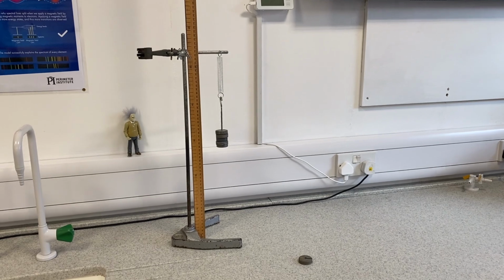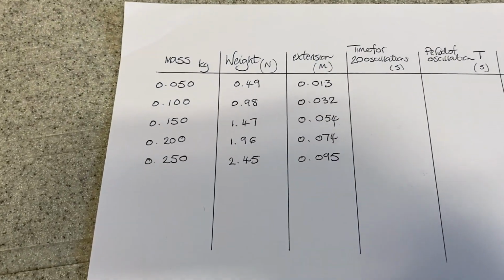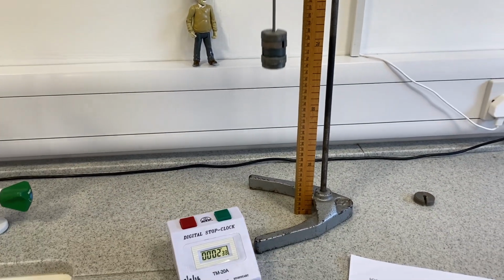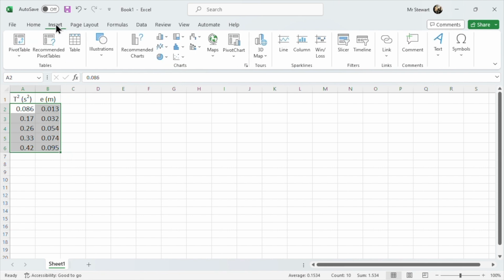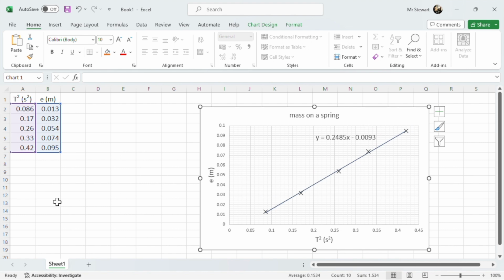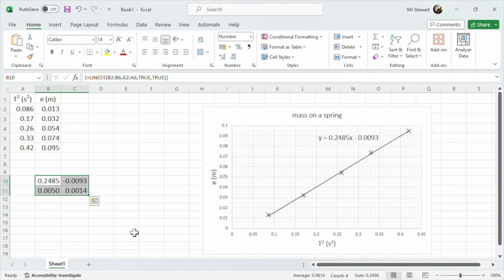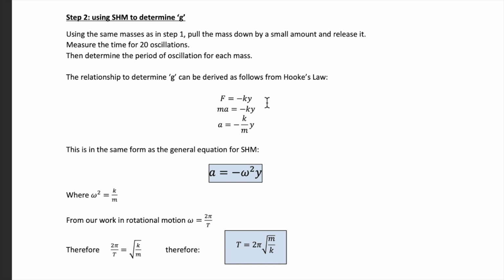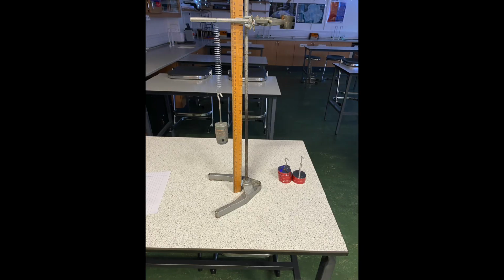AH Physics - Experiment to determine 'g' using mass on a spring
An experiment in 2 parts:
1. Finding the extension of a spring for different masses (Hooke's Law)
2. Using the extension and the period of the simple harmonic oscillation of each mass to determine a value for 'g'.
Then a graphical analysis using Excel to determine the final value for 'g' with it's uncertainty using LINEST.
Derivation of the relationship included too. phew it's a bit of a marathon this one.